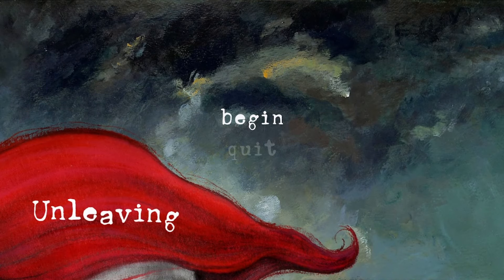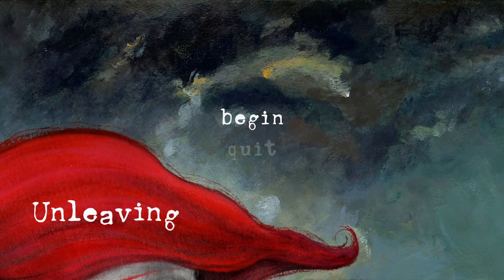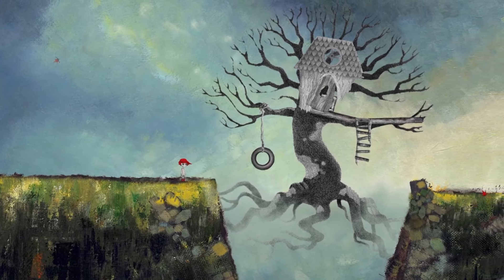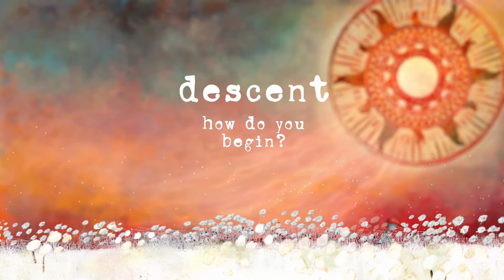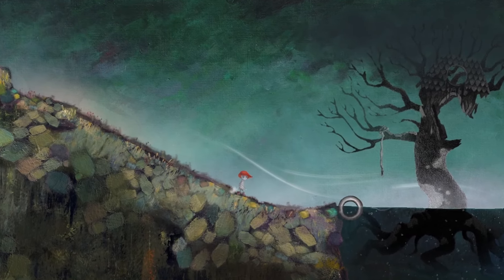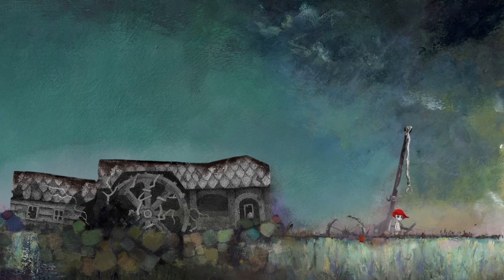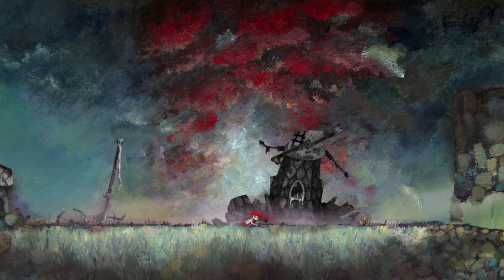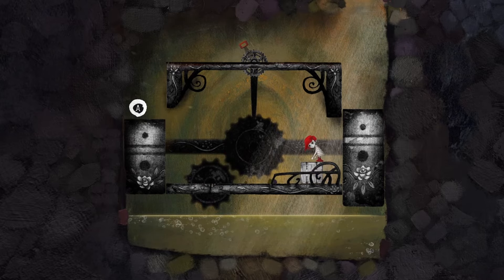Unleaving has stunning visuals & kind of difficult! | First Look at Unleaving on Steam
I love the fine arts and wanted to try, Unleaving, a painterly puzzle platformer game on Steam.

Big Thanks to the developer and publisher for providing me a code to play on Steam!

Become a member and get access to perks!